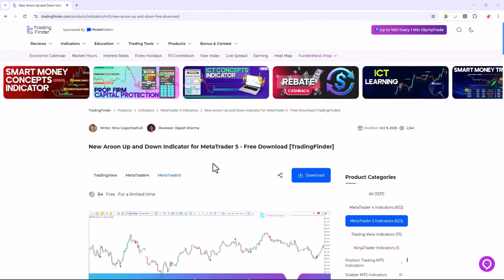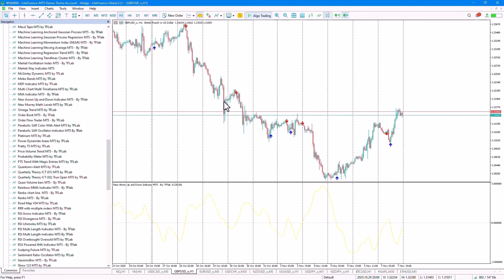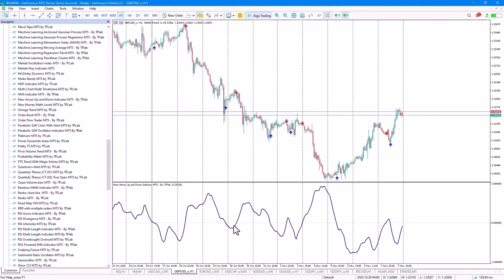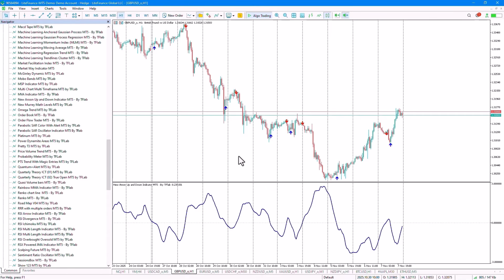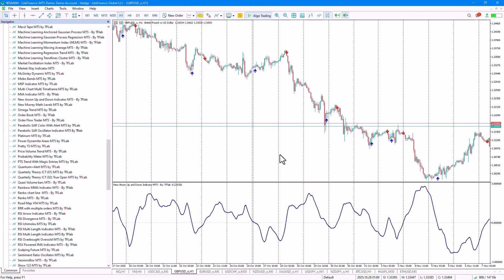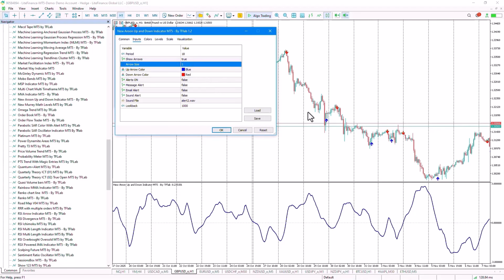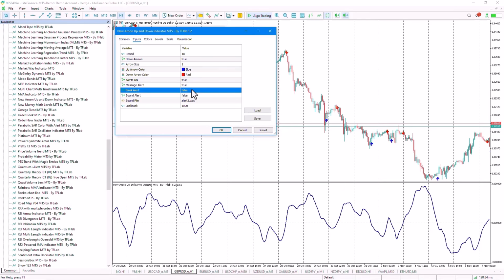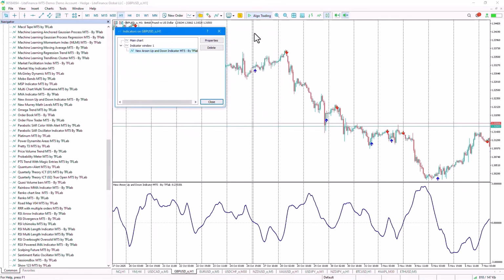🌟New Aroon Up and Down Indicator for MetaTrader 4/5 - Free [TradingFinder]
The New Aroon Up and Down Indicator is designed on the MetaTrader 4/5 platform based on timing price movements.

00:00 intro
00:14 Download the indicator
00:34 adding the indicator to the chart
02:50 New Aroon Up and Down Indicator setting tab section